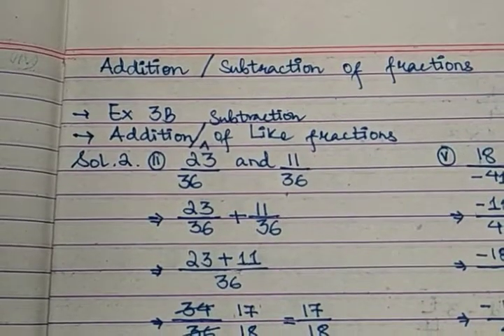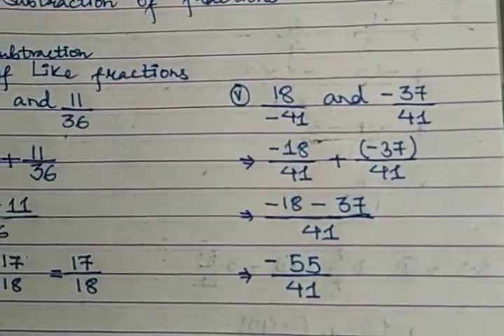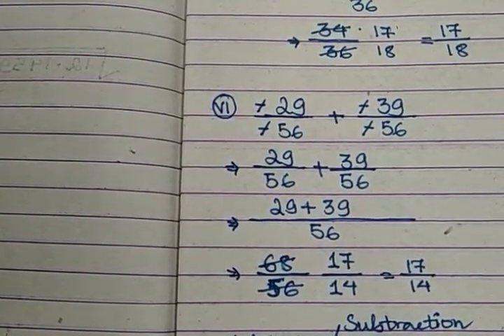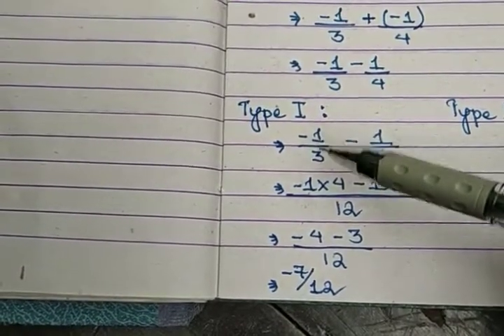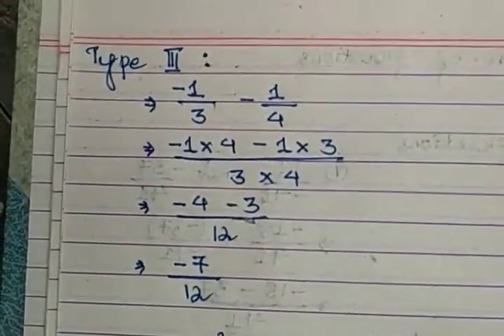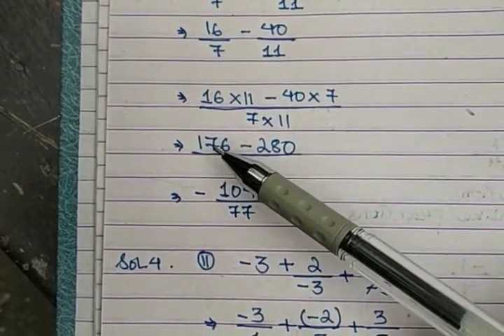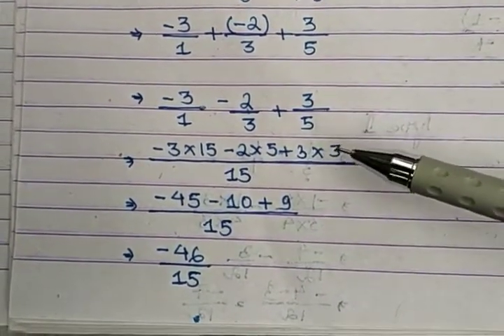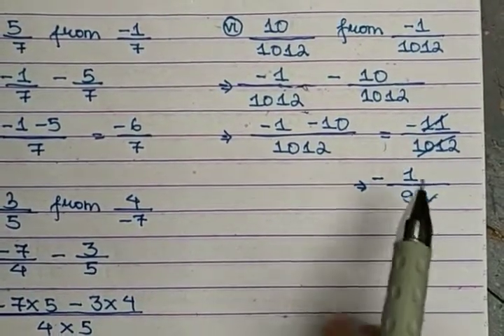Class VII Maths